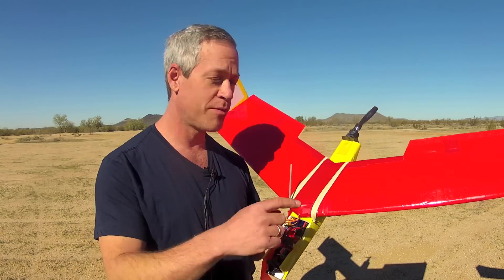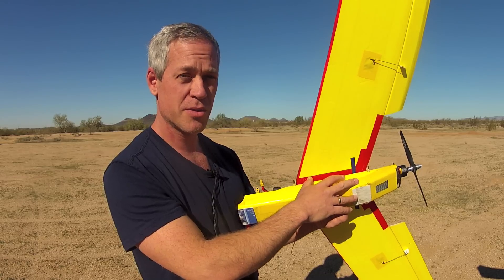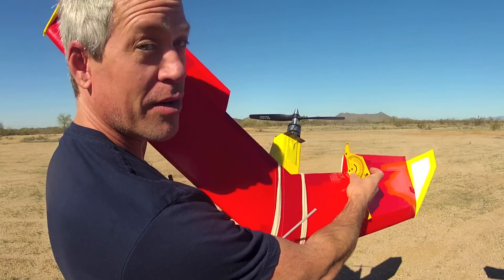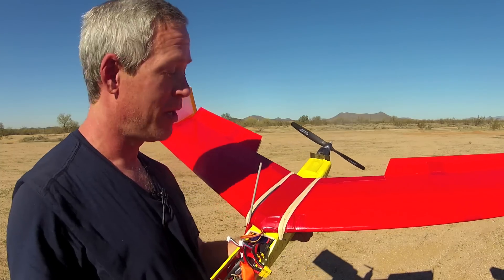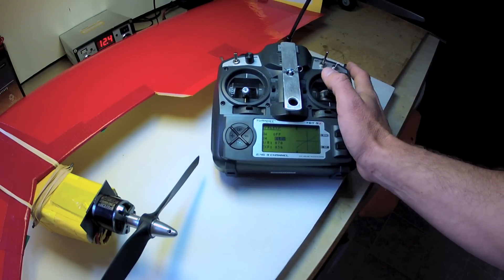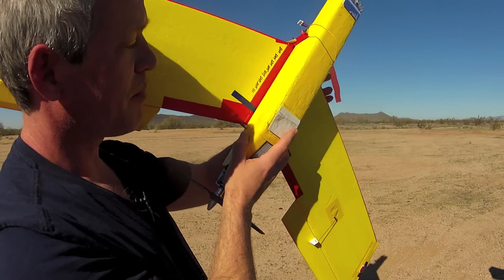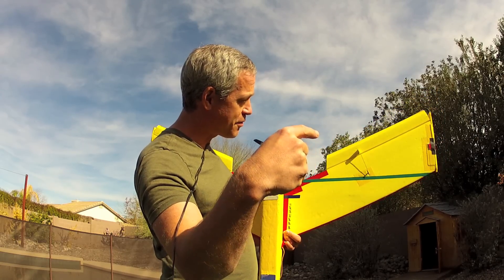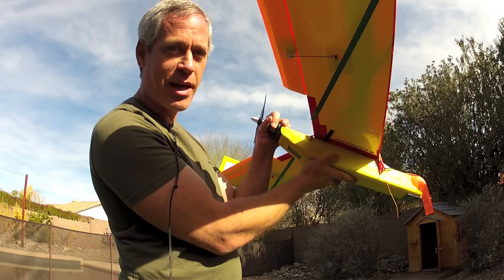SYNAPSE BUILD: Final Setup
This final video in the series will describe some of the preflight setup of the Synapse including elevon reflex, rates, expo, thrust angle, landing skids, and basic electronics layout.